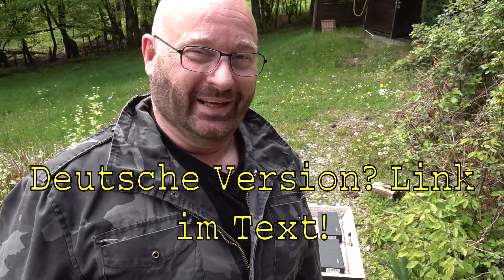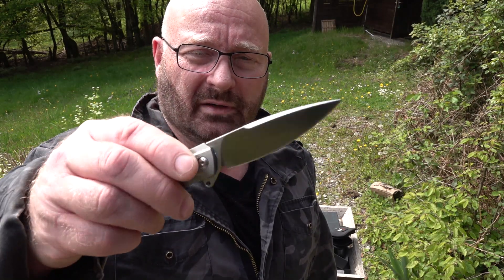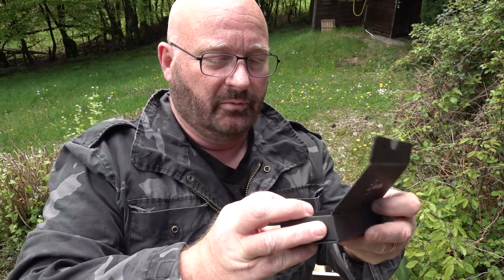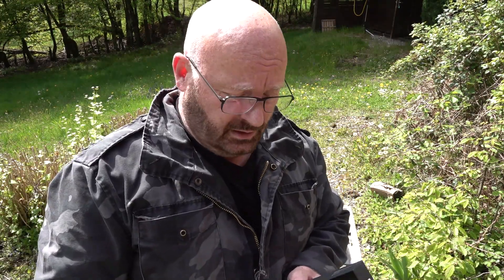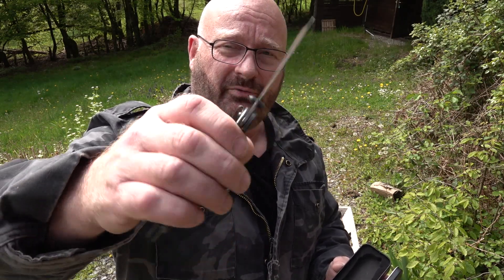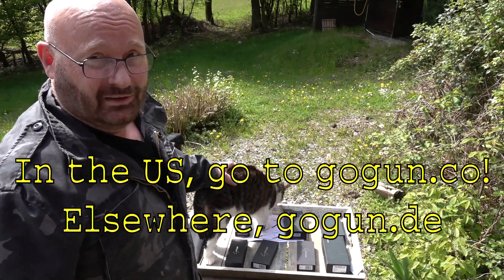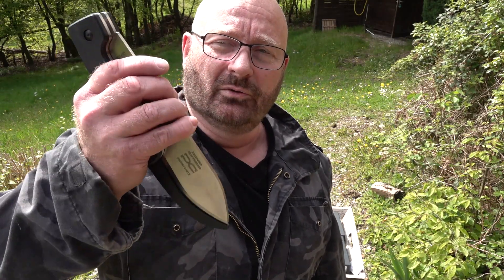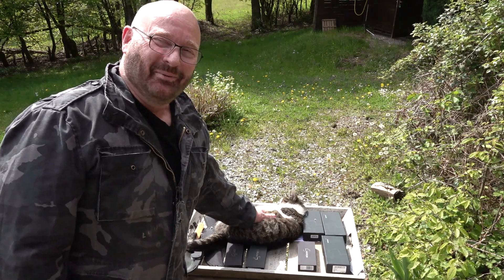Shamelessly Hawking Knives on YouTube!